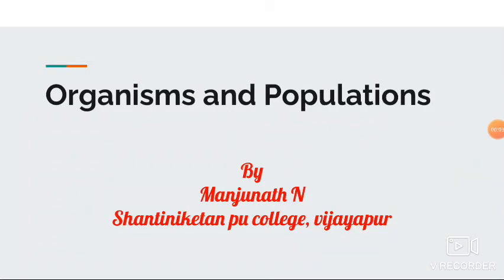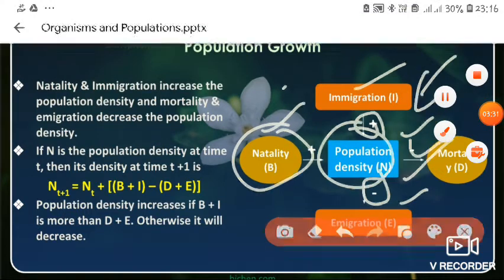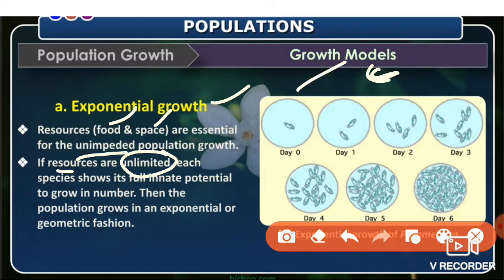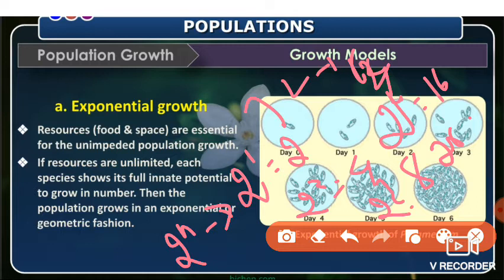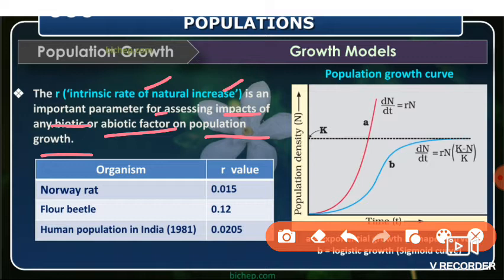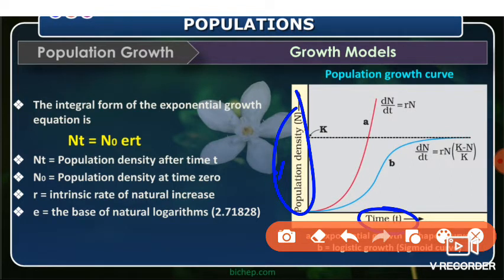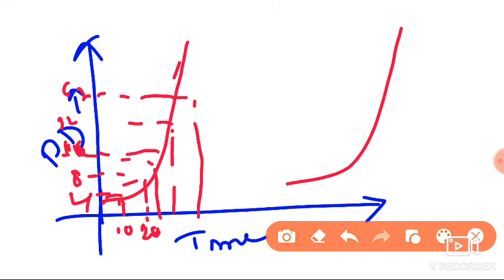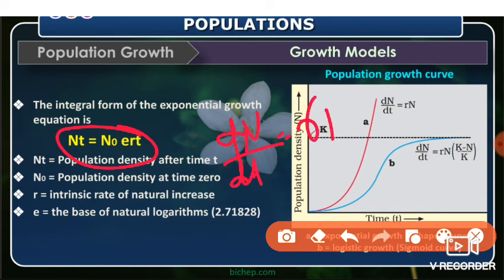Chapter-13 Organisms and Populations, population growth, Exponential growth